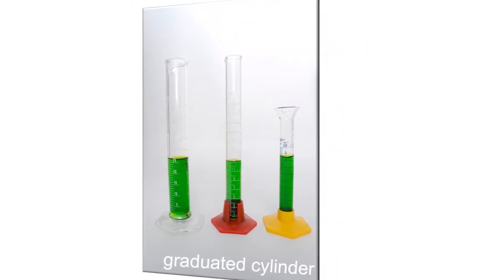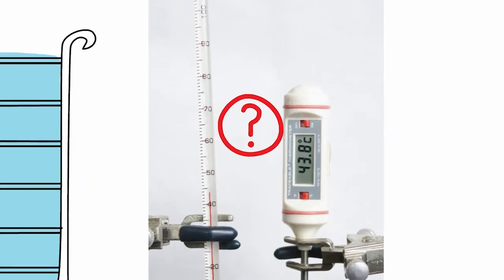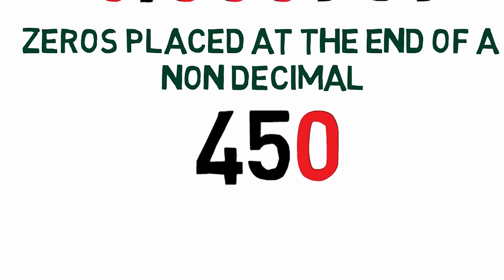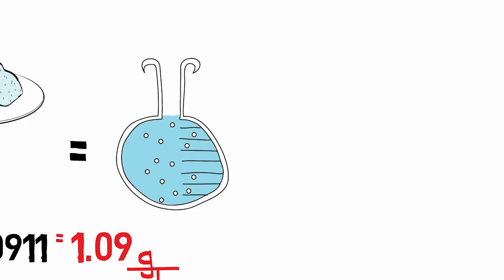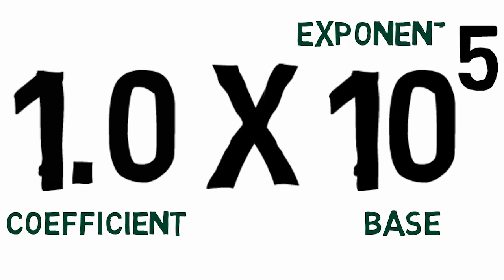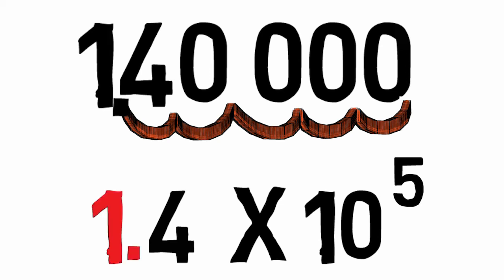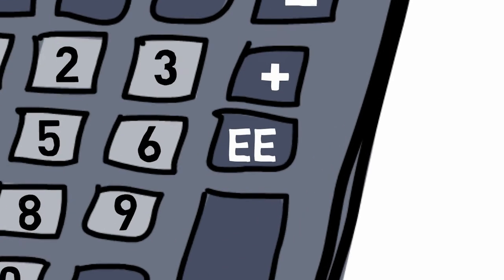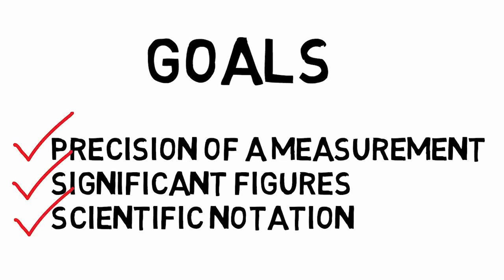Presenting Chemical Data